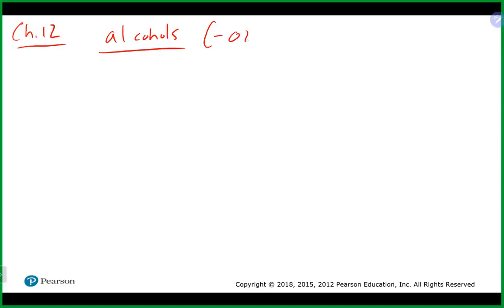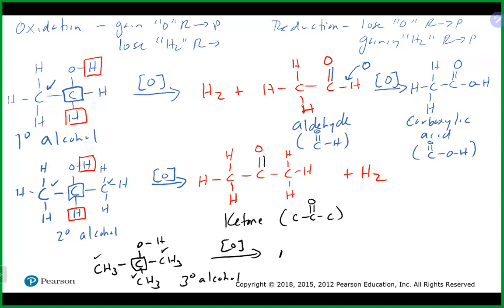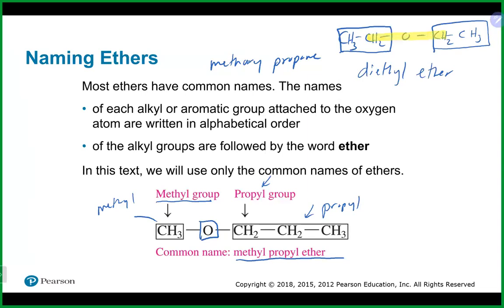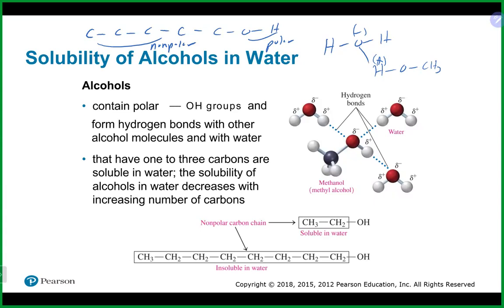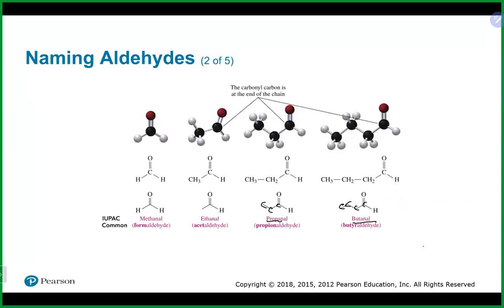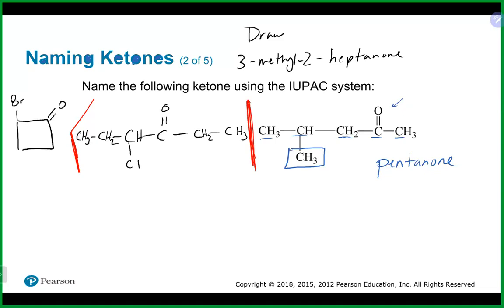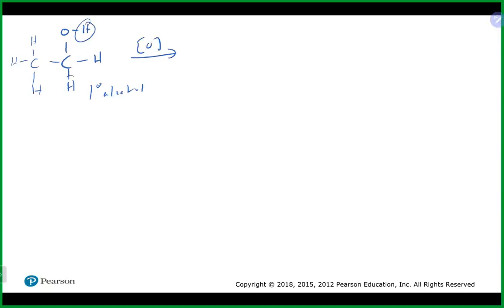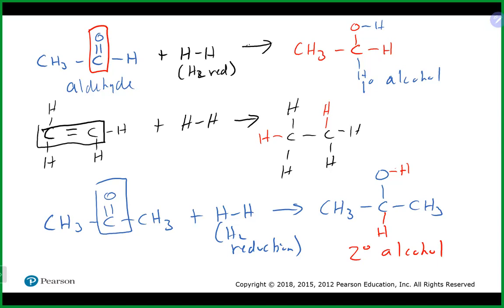Chem 110 Lecture 11/13/23 (Ch 12)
We lectured n Ch 12 (alcohols, thiols, ethers, aldehydes, ketones)